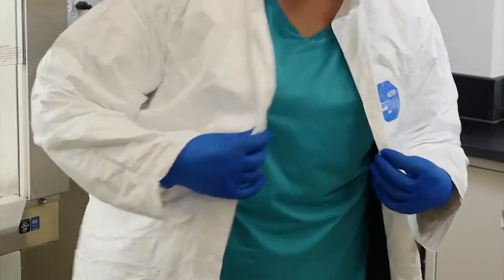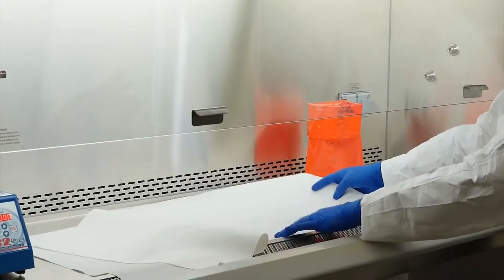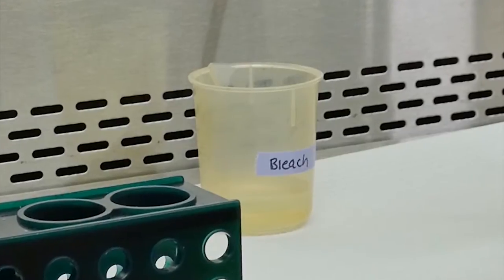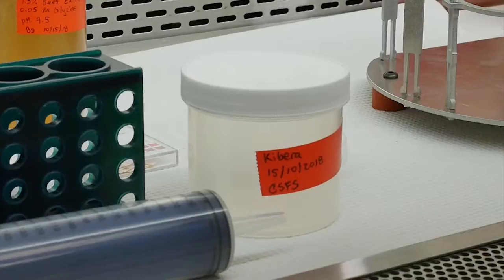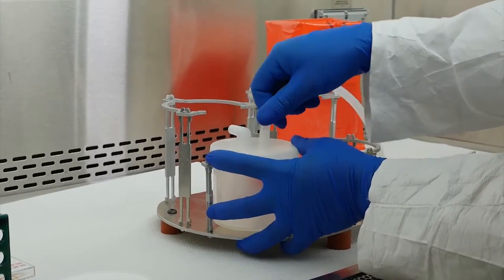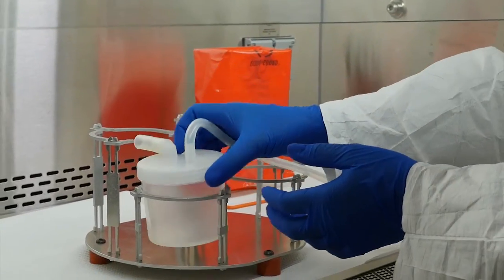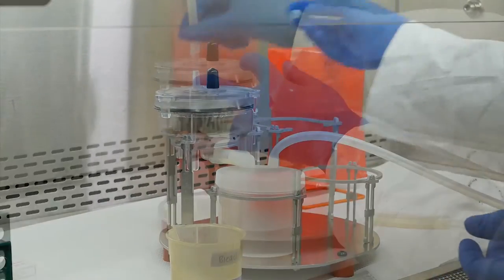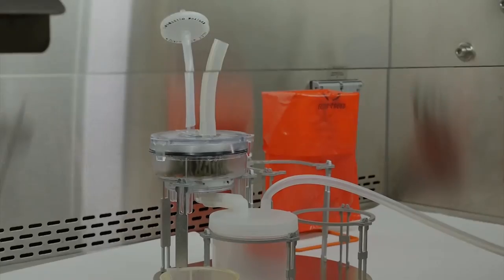BMFS laboratory protocol - Preparing the workspace for elution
The biosafety cabinet is prepared for elution. This chapter highlights items that should be available in the biosafety cabinet during elution, and describes attachment of elution device tubing to the ViroCap™ filter housing.

Department of Environmental & Occupational Health Sciences